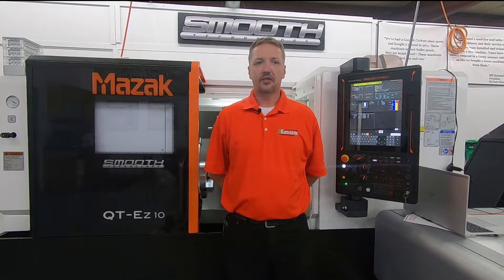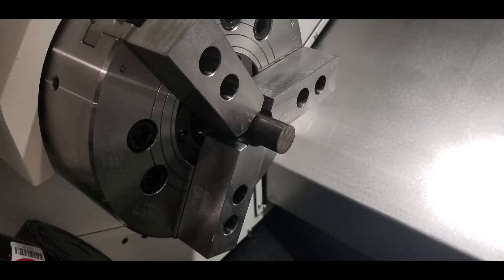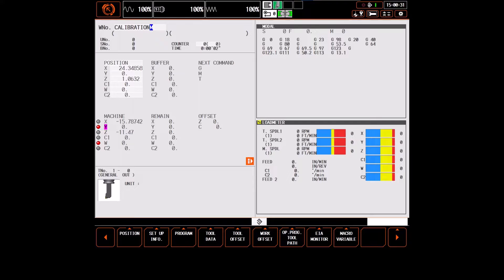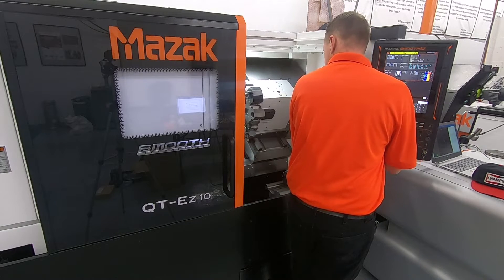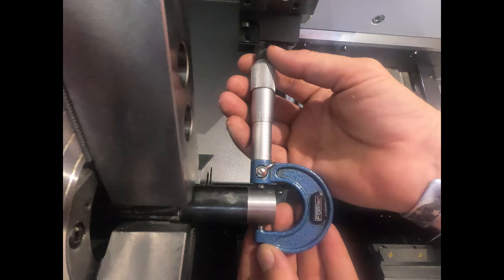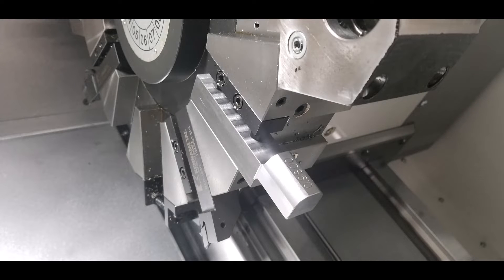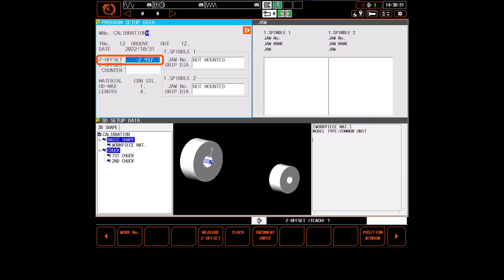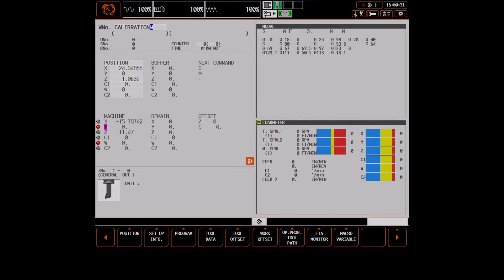QT Tool Eye Calibration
KNOX Machinery's Top Applications Engineer, Samuel Patterson explains the procedure and steps to calibrate the tool eye on Mazak Quick Turn series turning centers.